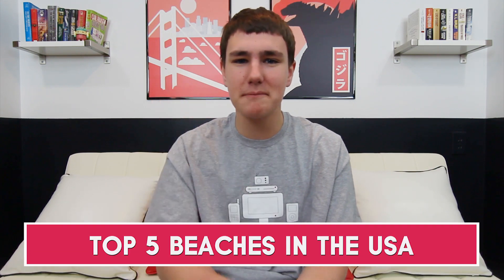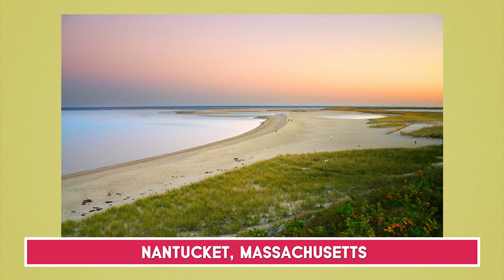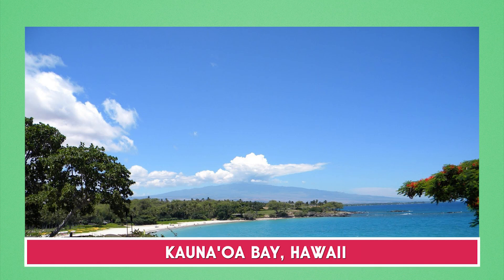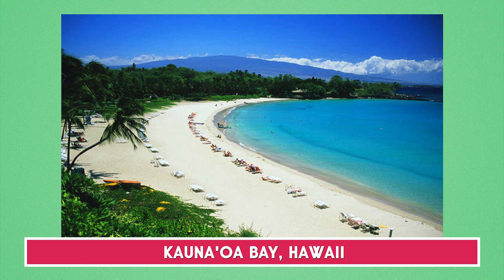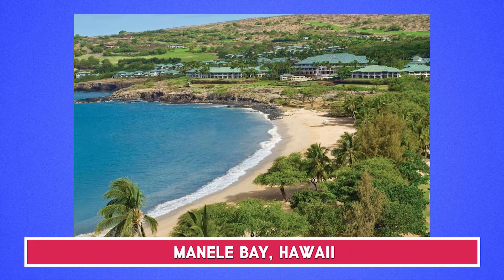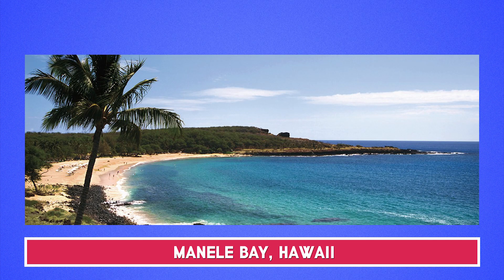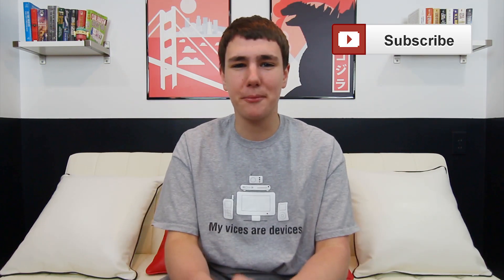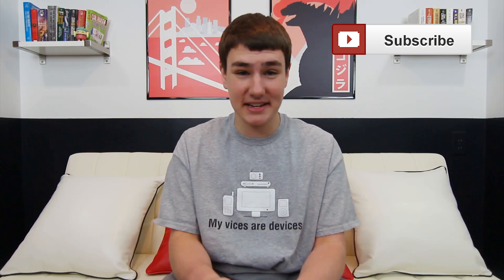Top 5 Best Beaches in the US!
Top 5 Best Beaches!

From Hawaii to Nantucket, here are the best beaches you must visit!